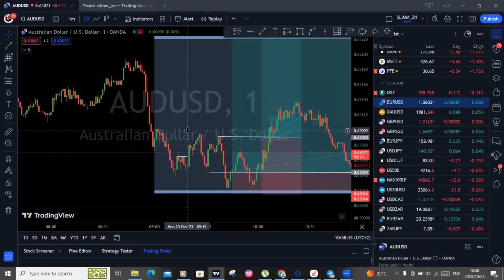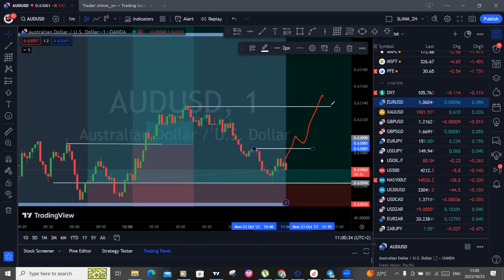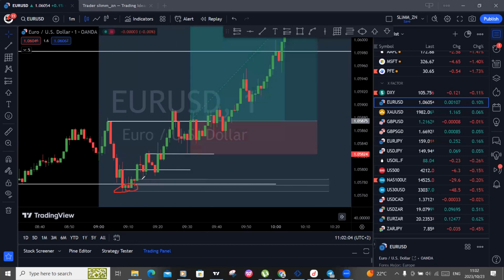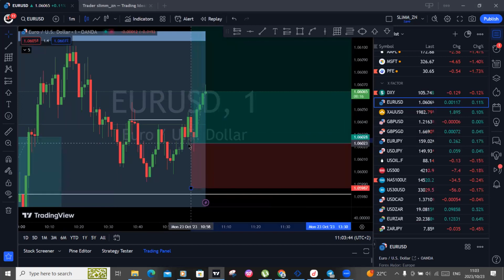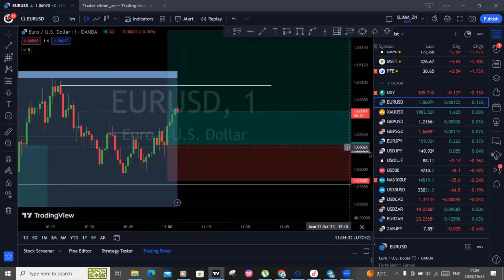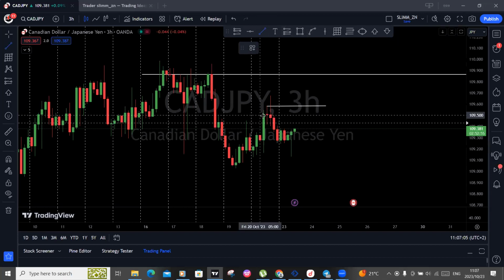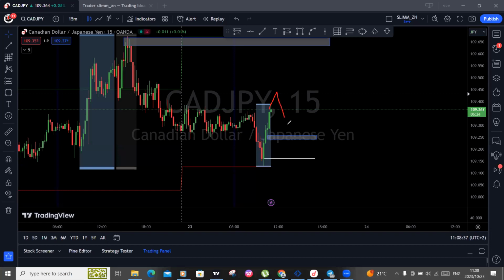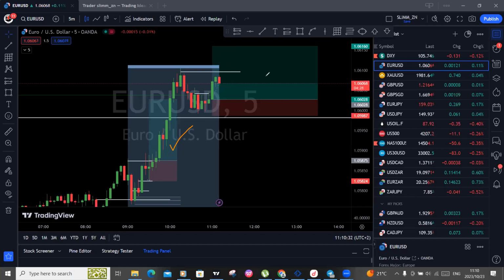EURUSD LONDON SESSION 1:3 RRR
Join us as we show you how we caught a 1:3 RRR trade setup on EU, a pending setup on AU and possible play on CADJPY intraday